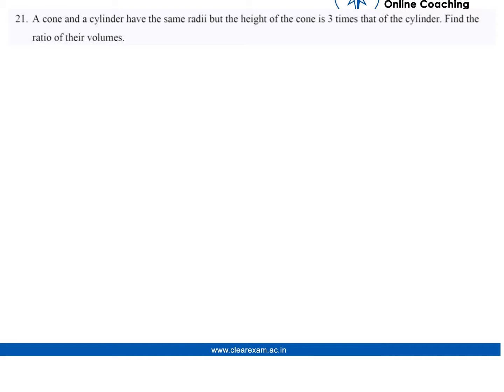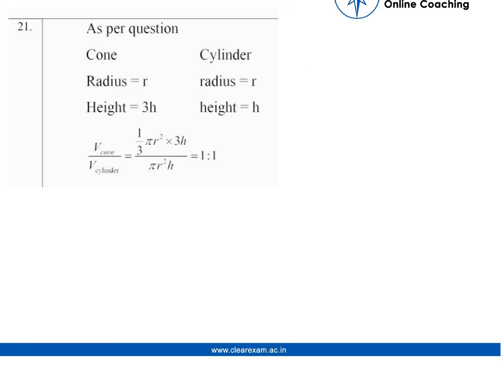CBSE Class 10 Maths Board Paper 2020 Solutions | ClearExam | SET 3 Question 21